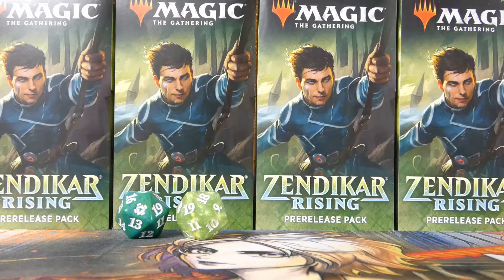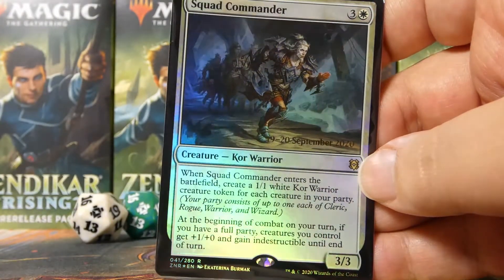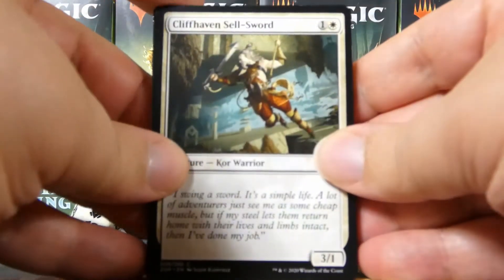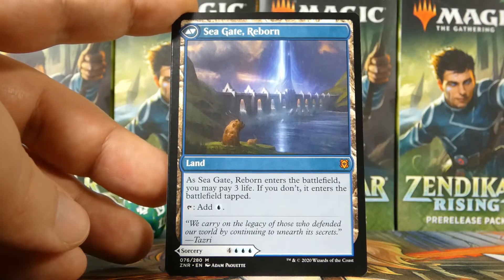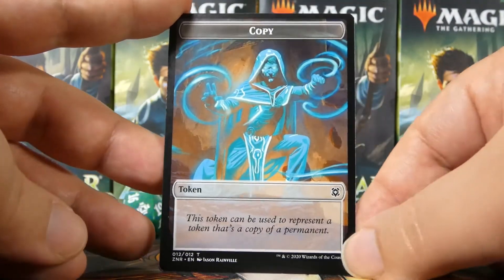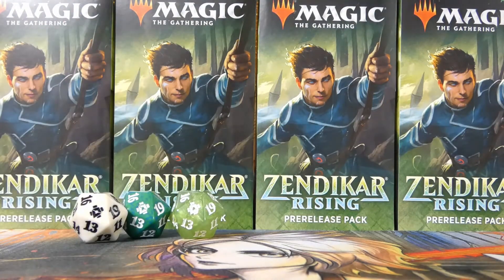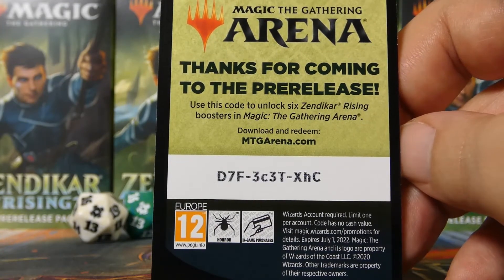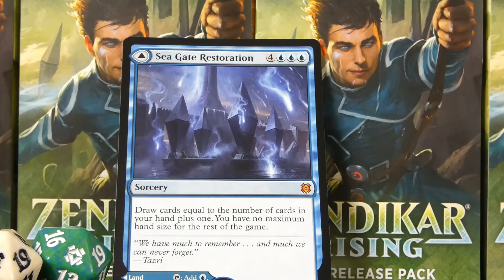Zendikar Rising - Pre-Release Pack Opening #3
This is going in two different directions.